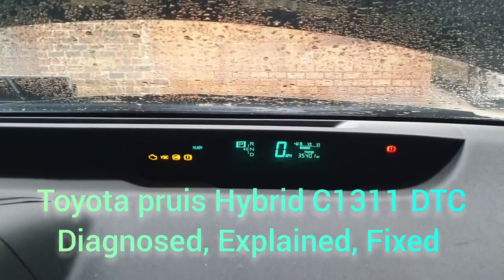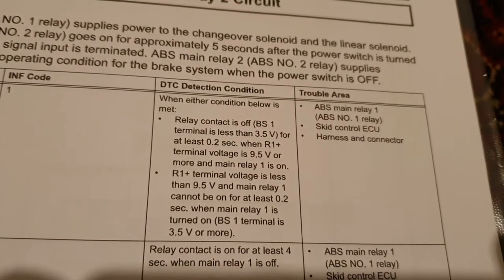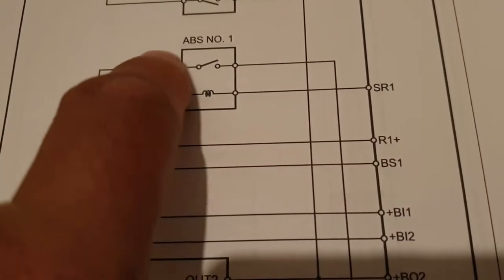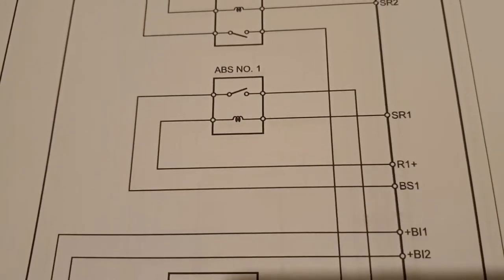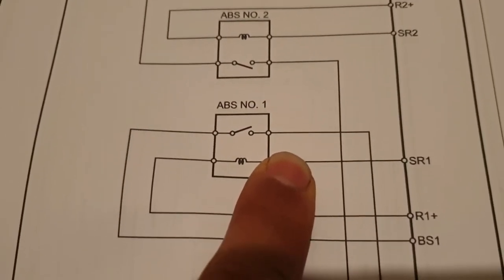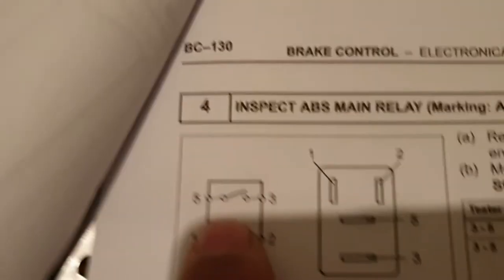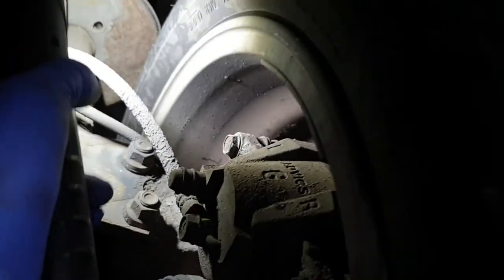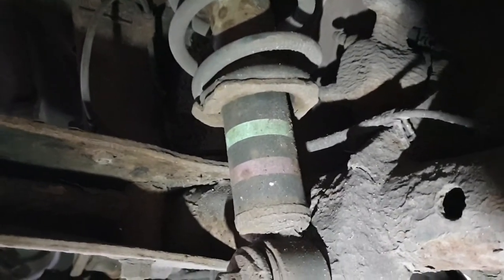Toyota Pruis Hybrid C1311 DTC Diagnosed, Explained, Fixed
Toyota Pruis Hybrid 2008 came to our garage with ABS, VSC, BRAKE Warning ⚠️  lights on, on the dash board.
After scanning the vehicle the following DTCs were retrieved from the vehicle CONTROL MODULE ; C1311, C0200, C0205 C1242, the diagnosing and rectification procedures are shown in the video, this is a tutorial video diagnosing the fault.